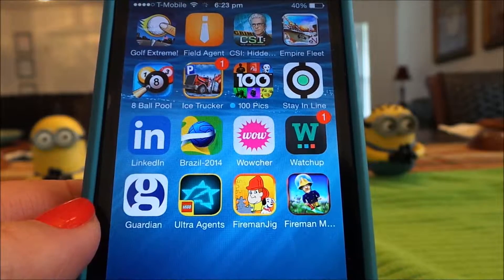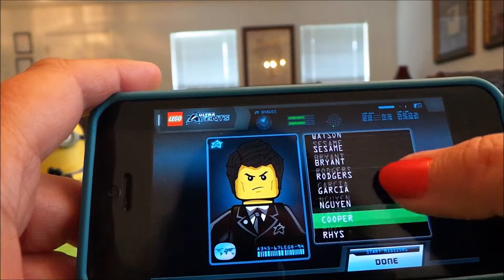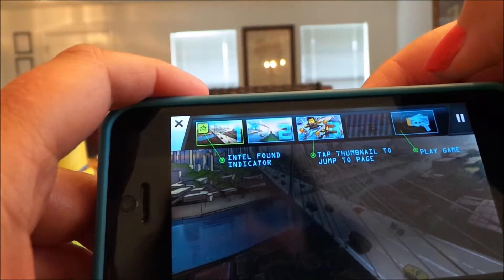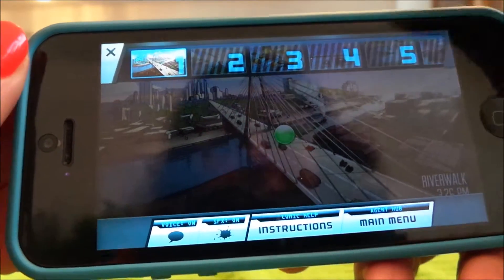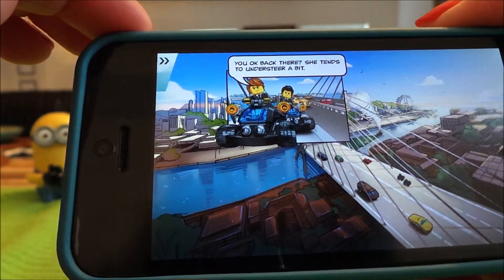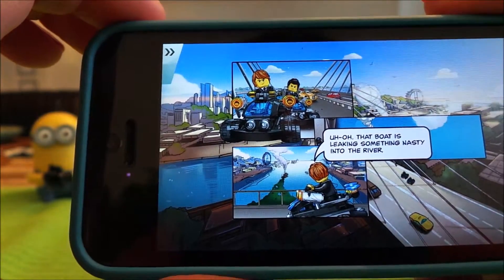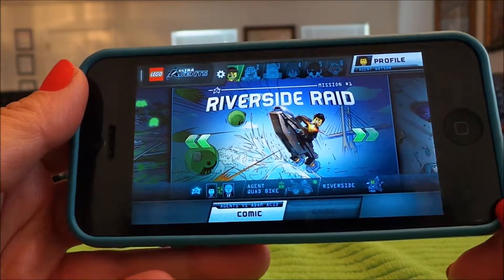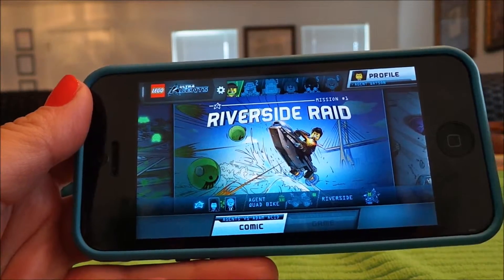Top Free Game - The Lego group Ultra Agents Riverside Raid Game on Iphone 5 iOS